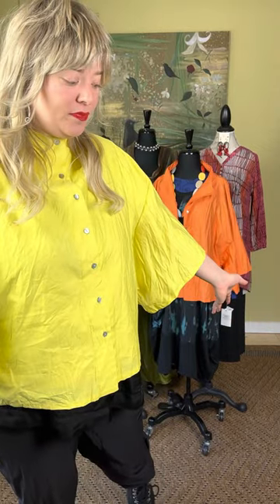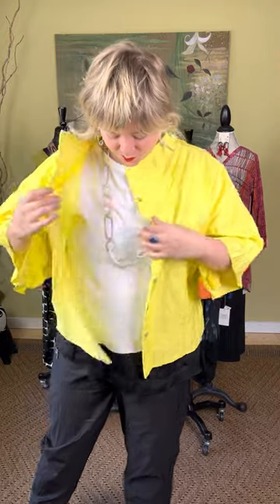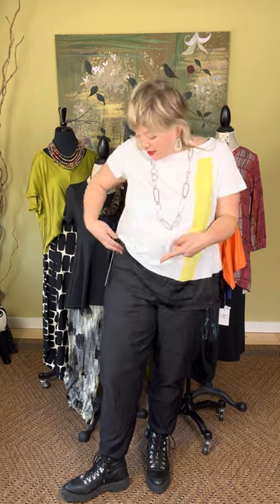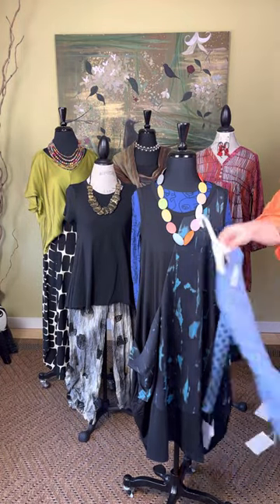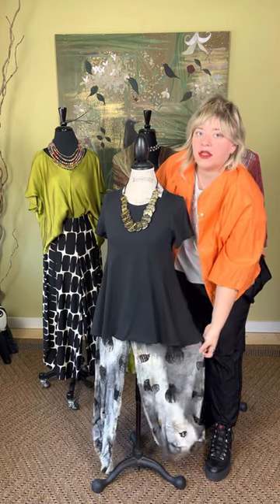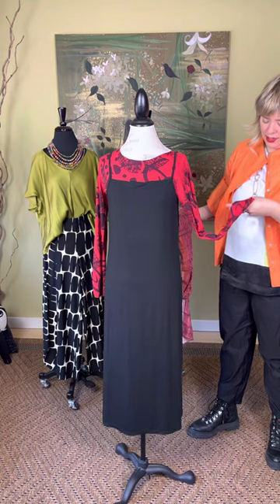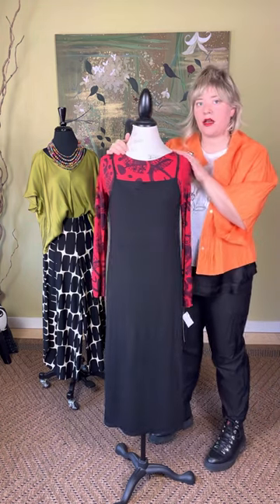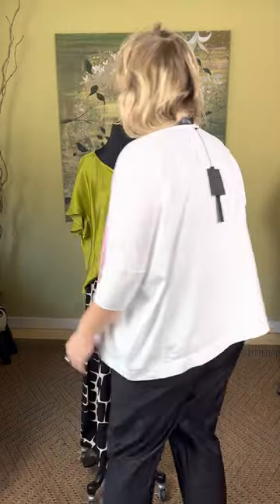Ozai N Ku - Spring 2023